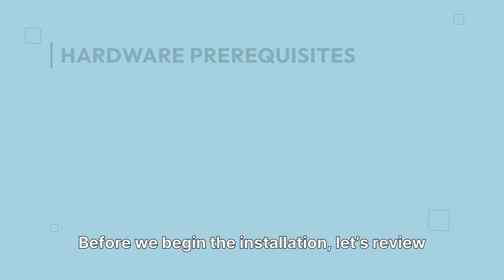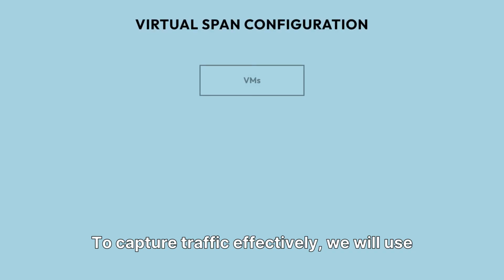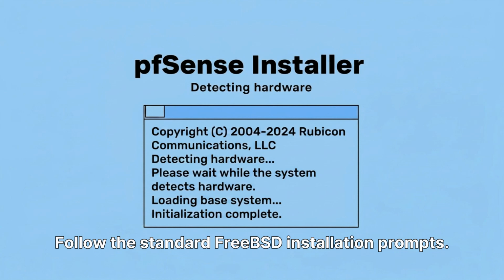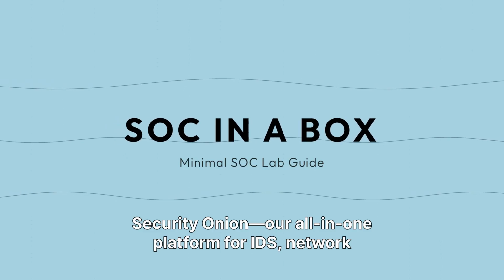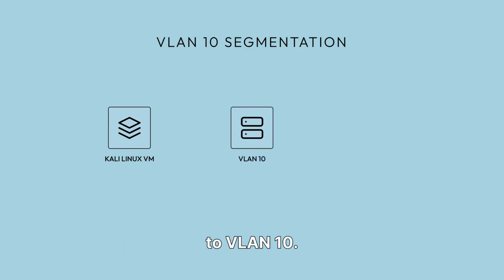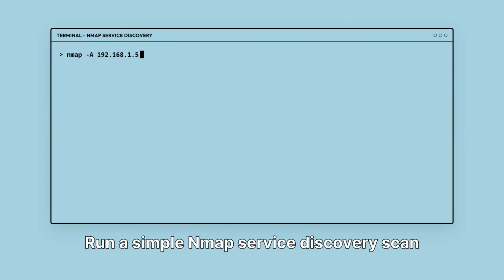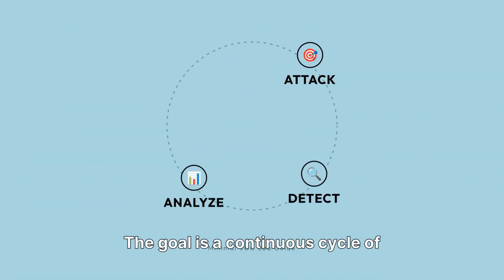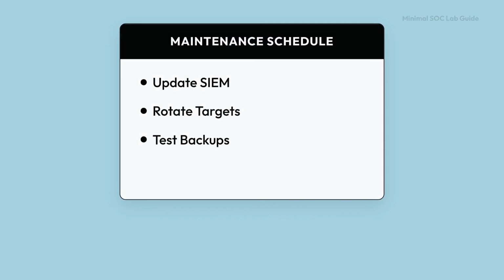How to Build Your First SOC Home Lab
Want to break into cybersecurity but don't know where to start?

In this beginner-friendly tutorial, I'll show you how to build your first SOC home lab from scratch using free and industry-standard tools.

What You'll Learn:

- Home lab architecture and planning
- Hardware and system requirements
- Installing pfSense
- Setting up Wazuh SIEM
- Configuring Windows and Linux servers
- Creating a realistic security environment for hands-on practice

Tools Covered:

- VirtualBox
- pfSense
- Wazuh SIEM
- Windows Server
- Ubuntu Linux

Building a home lab is one of the best ways to gain practical experience, create portfolio projects, and prepare for your first SOC Analyst role.